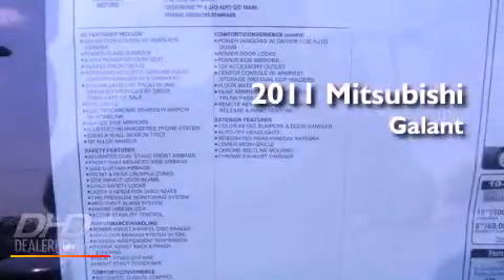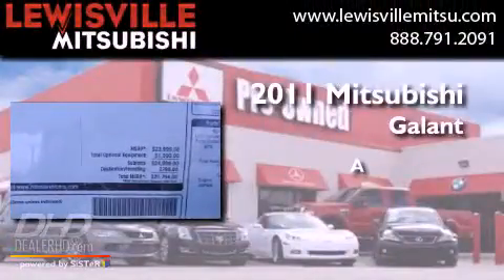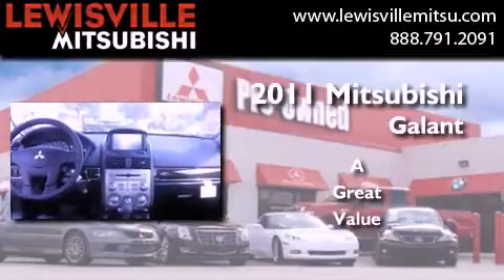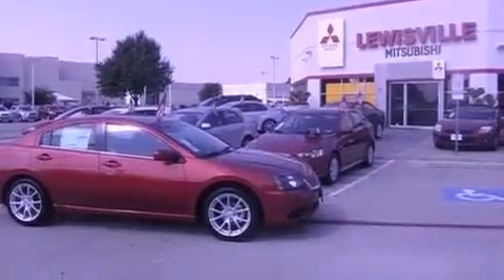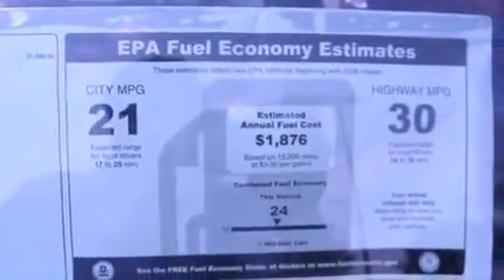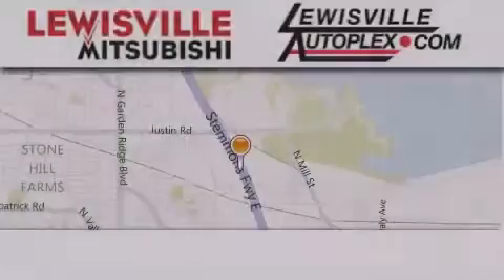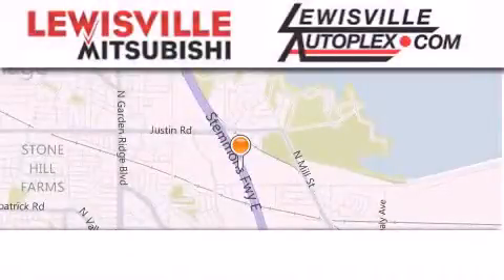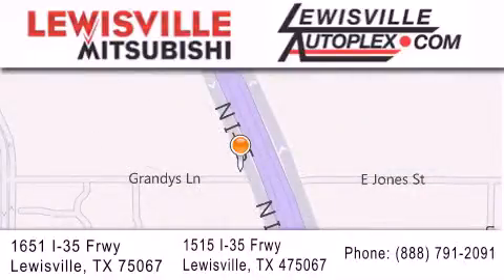2011 Mitsubishi Galant Lewisville TX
Year : 2011
 Make : Mitsubishi
 Model : Galant
 Engine : 2.4L
 Trans . : Automatic
 Exterior : Rave Red Pearl
 Miles : 5
 Interior : Black
 Stock : M33449

 2011 Mitsubishi Galant  TX